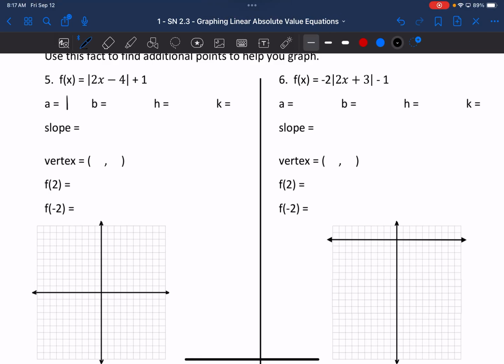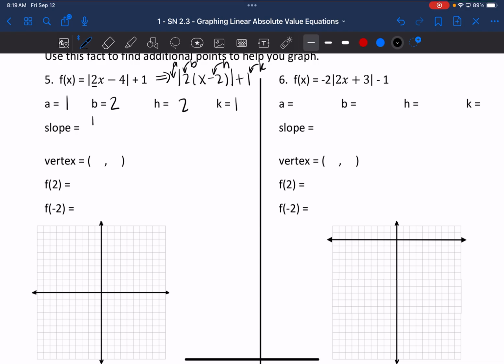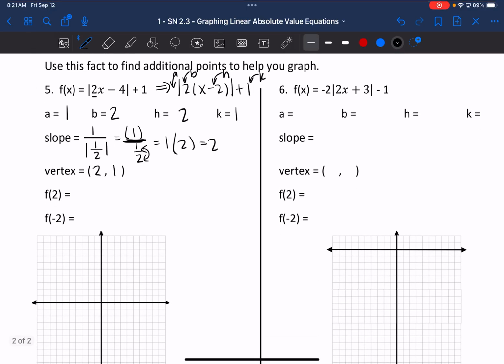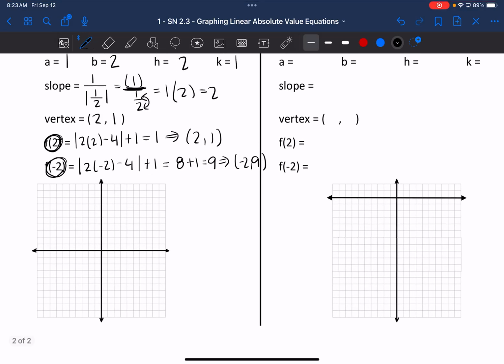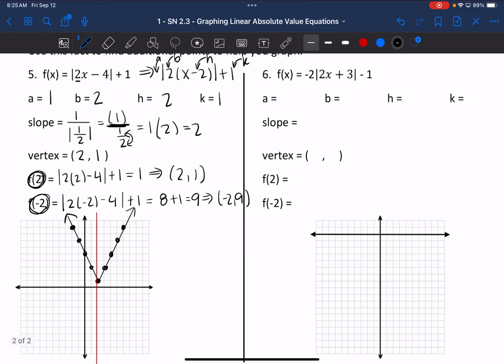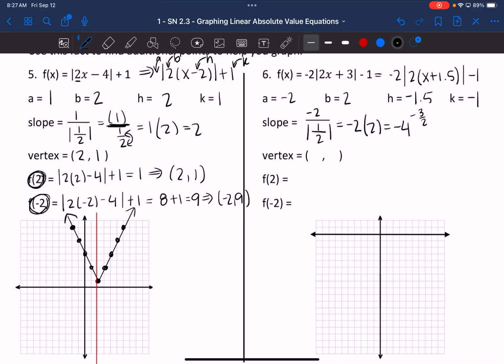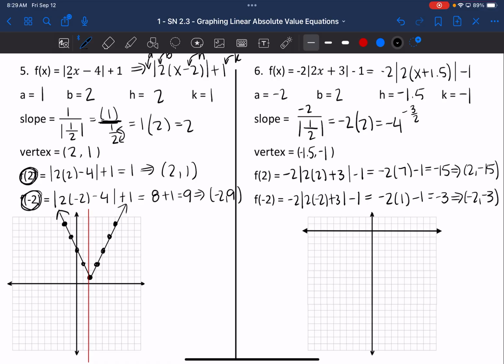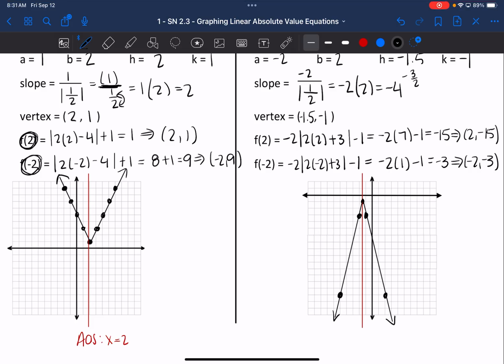Lesson 2.3 Graphing Absolute Value Equations 2